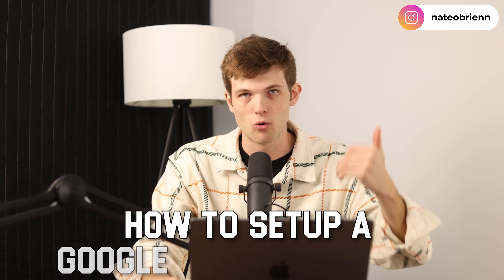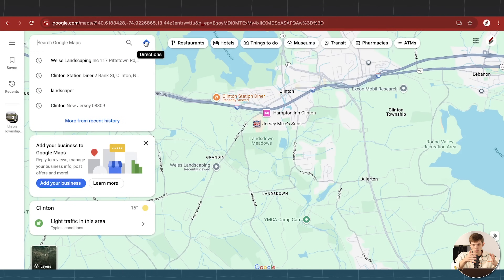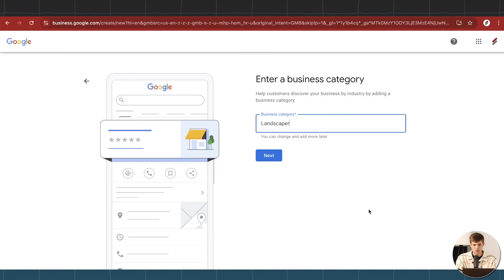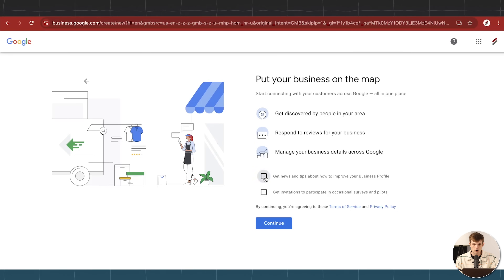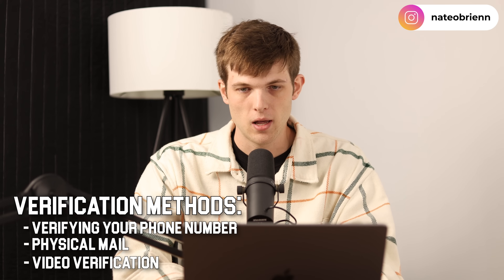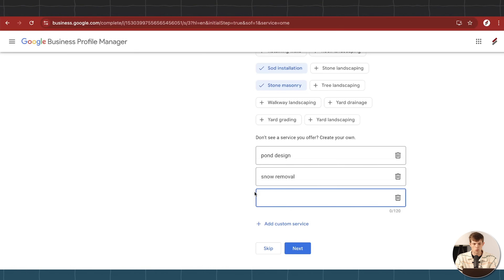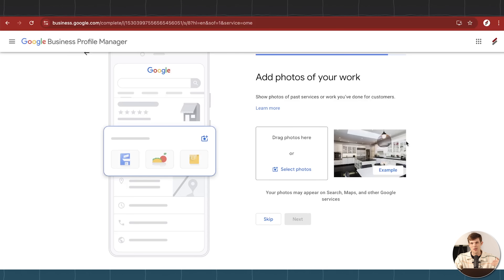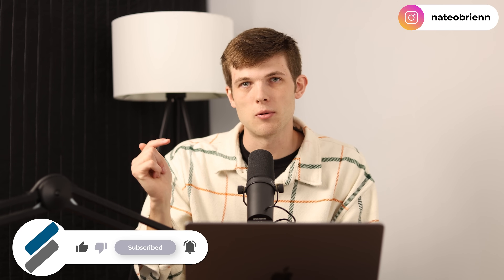Google Business Profile Set Up: 2025 Step-by-Step Tutorial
In this video, Nate shows you how to set up a Google business profile in 2025.

Timestamps:
0:00 - Start Here
1:16 - Setting up a Google Business Profile
5:55 - Verifying Your Profile
8:26 - Adding Details for Your Business
12:41 - Managing Your Account